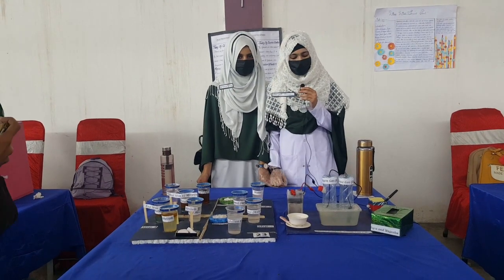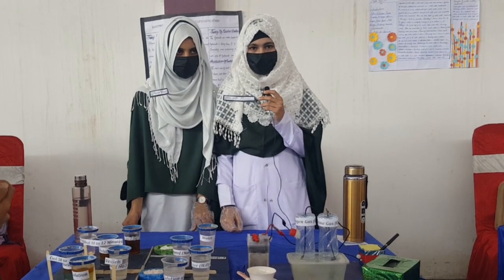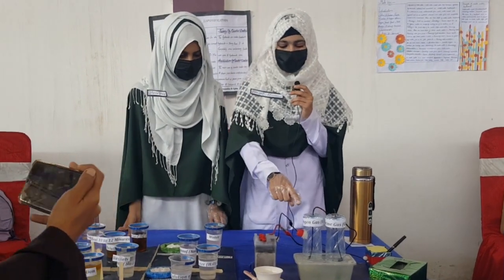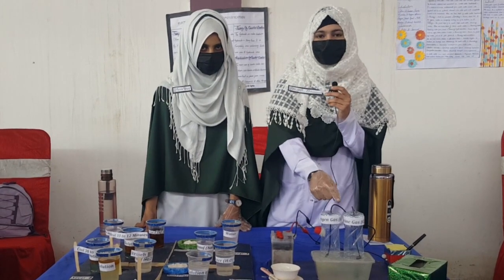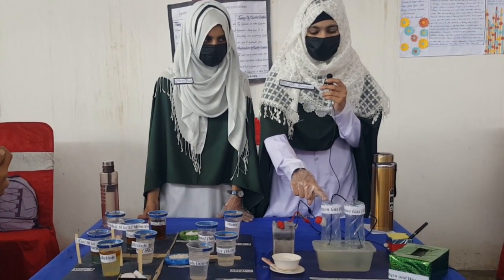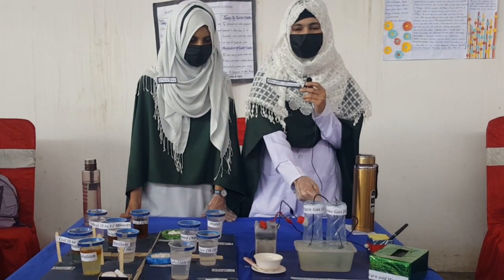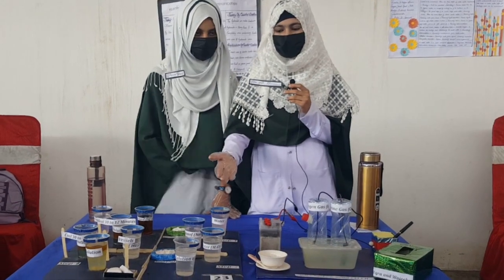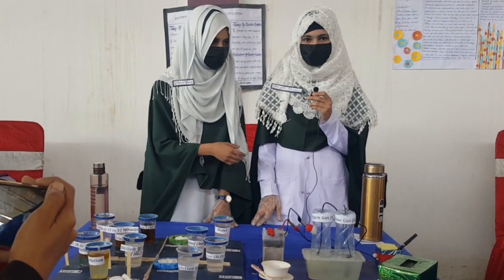Chemistry project on Electrolysis and Saponification